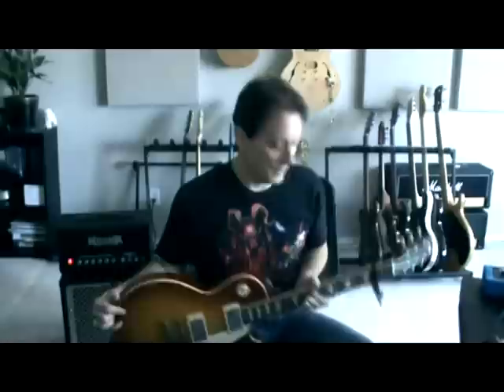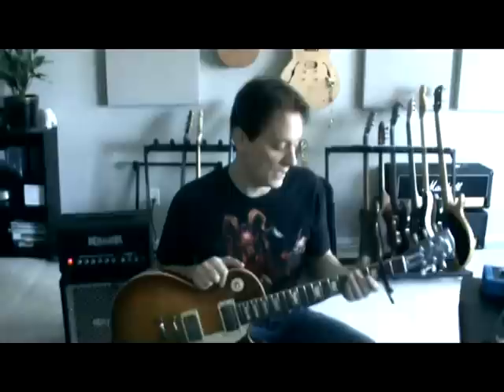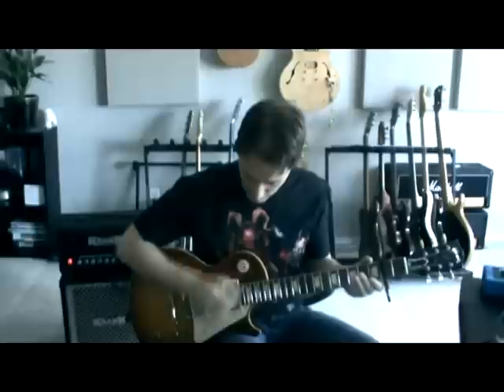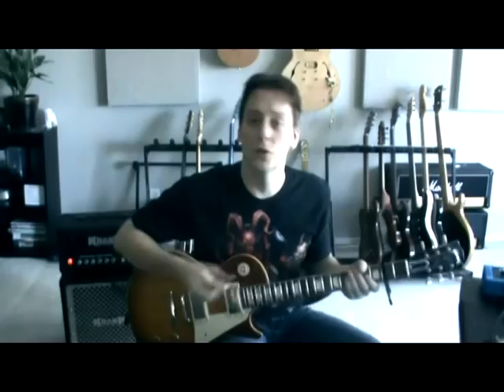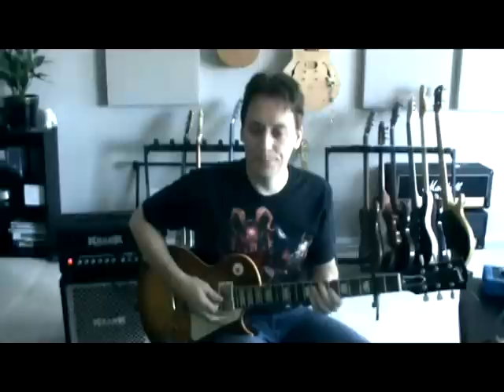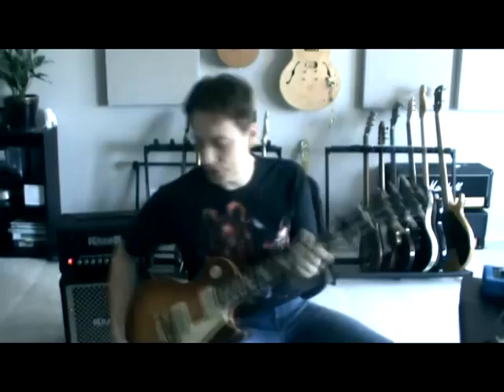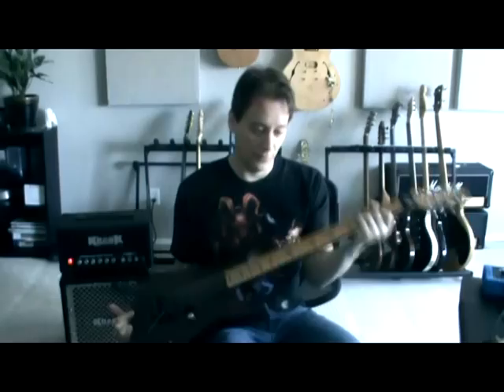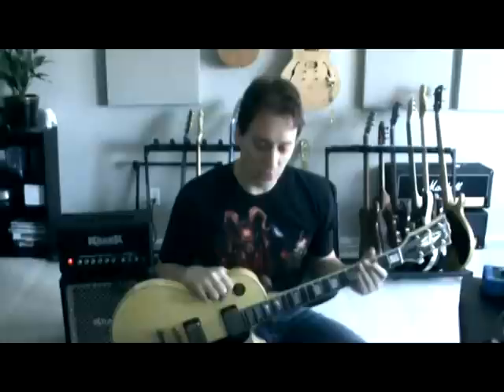Steve Ouimette: Dueling Banjos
Steve talks about guitars, amps and techniques used for his version of Dueling Banjos for Guitar Hero DLC.  Talk is follow by performance of the song on all the guitars used for the recording.  This segment is featured on the CD-ROM for November 2009's Guitar World Magazine which also included a full transcription of all guitars and bass line.